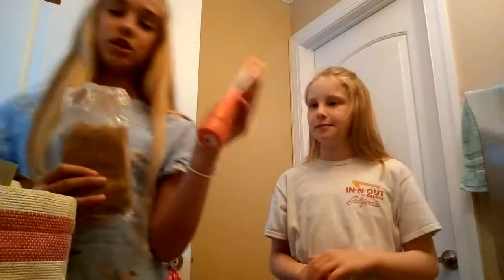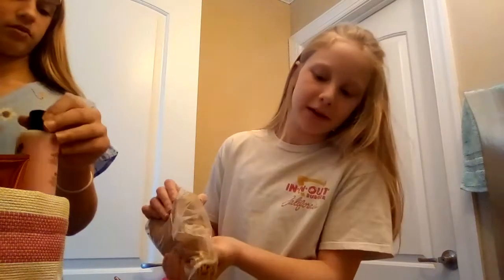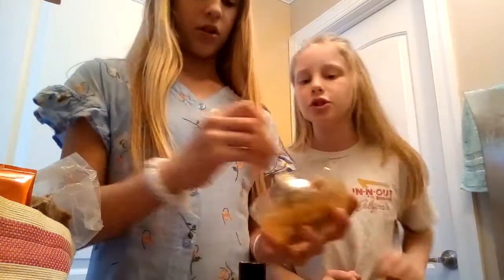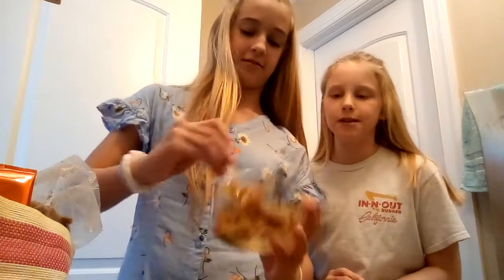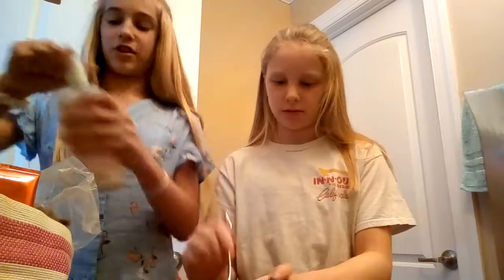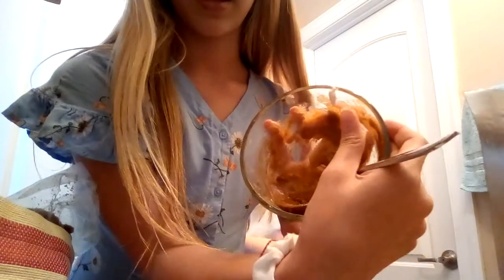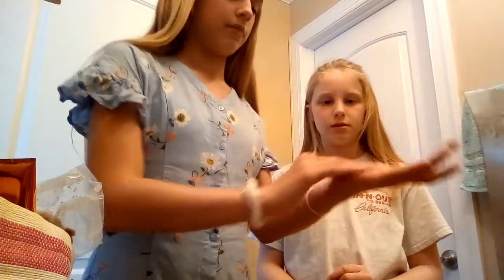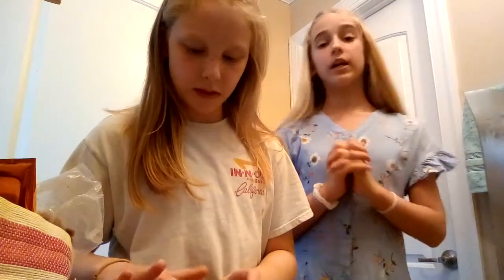What's in your Bathroom Scrub (cream scrub)?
Hey guys! This is our first video, our goal for our videos is to share good recipes for body products, scrubs and fun DIY stuff.

Ingredients for the cream scrub:
2 tbs of brown sugar
1 squirt of of scented lotion (optional-we used peach Bath and Body Works)
2 squirts of regular lotion (we used Victorias Secret pink coco lotion)
1 squirt of witch hazel
And mix!